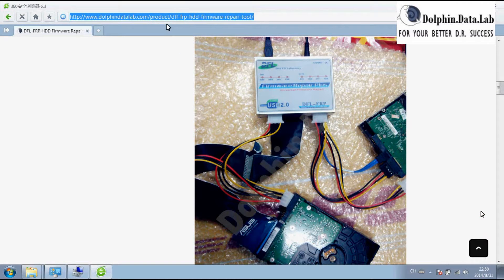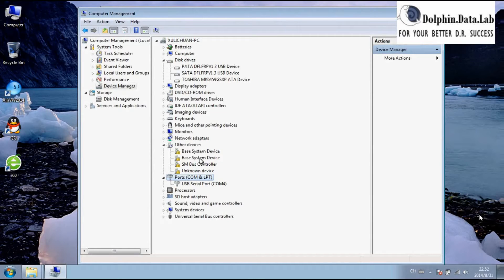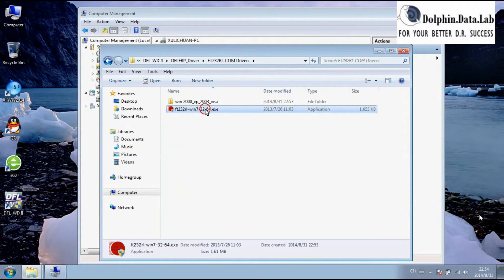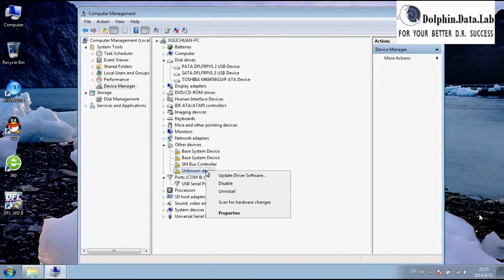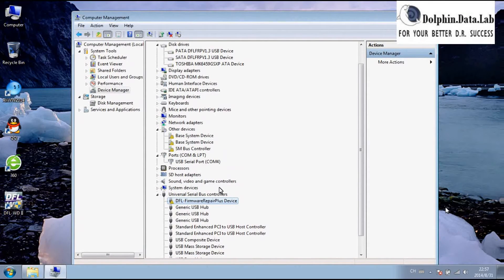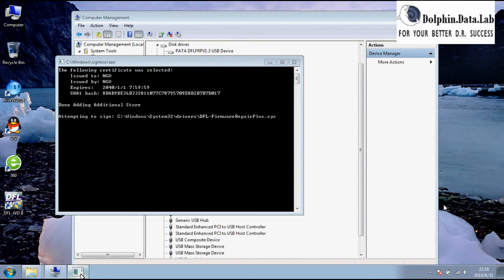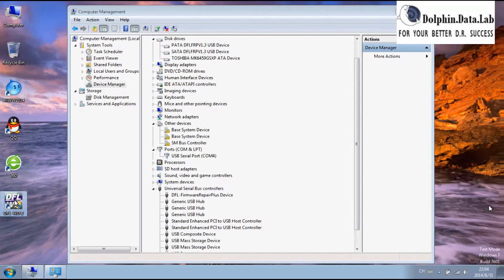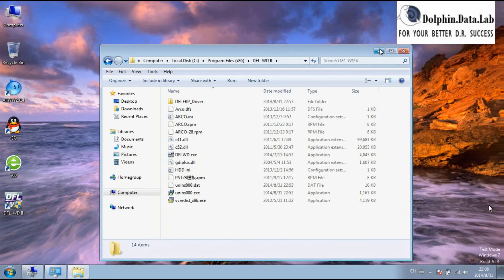Install DFL-FRP HDD Firmware Repair Tool for WD on Windows 7 64-bit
Install DFL-FRP WD HDD Firmware Repair Tool on Windows 7 64-bit

wd hdd repair,wd hdd repair tool freeware,wd hdd repair tool dfl-wdii,wd hdd repair software,wd hdd repair software download,wd hdd repair bad sector,western digital hard drive repair software,western digital drive support,western digital data recovery HDD Repair Tools